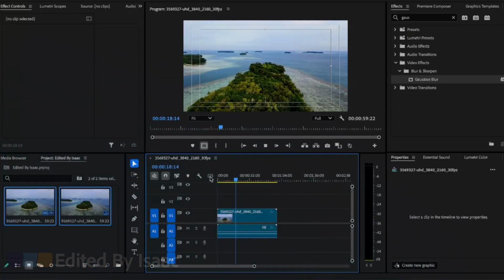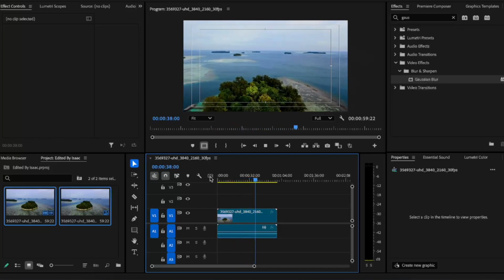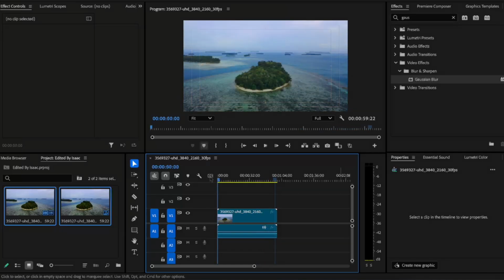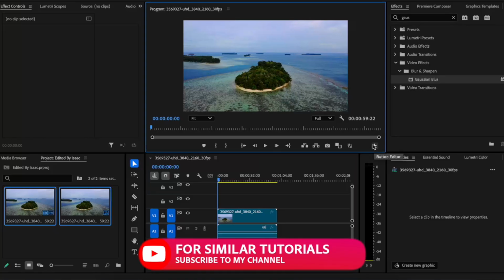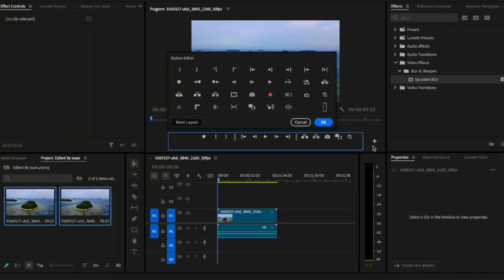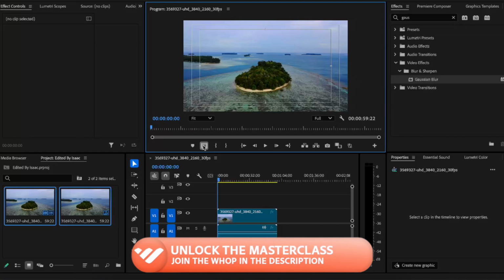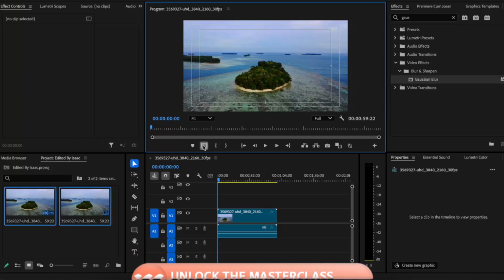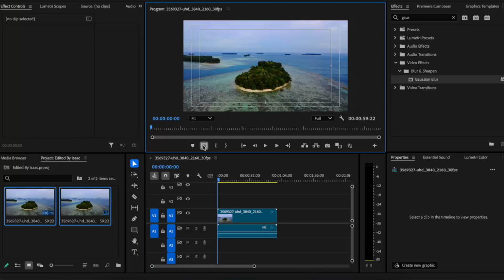How to Customize Monitor Buttons in Premiere Pro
In this video I will teach you How To Customize Monitor Buttons in Adobe's Premiere Pro.

Bitcoin
bc1qcr8qg4vu4ks0zm0t4q5pyv0zrhw7203wywhrs8

Ethereum
0xdC6FB20515AF69070f72fc7102e746EA788fd418

Solana
6SV5uLLGKv4m5p882XFzXUofktiVxGJsYiTHRH2ZGR7w